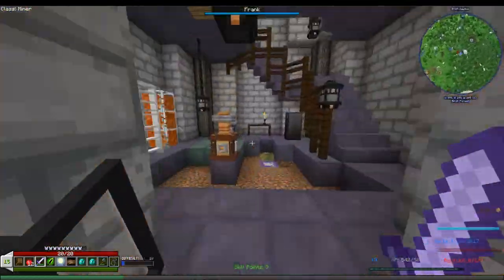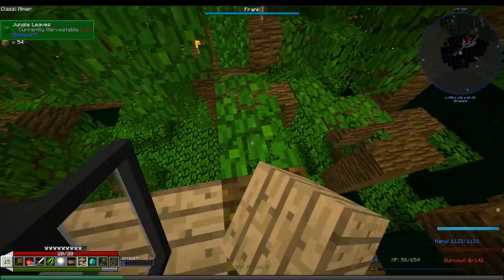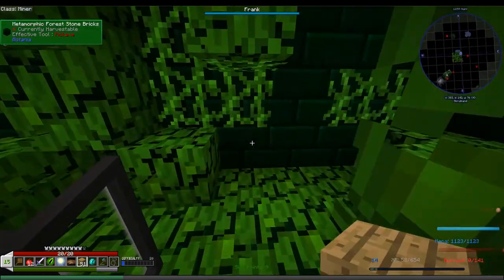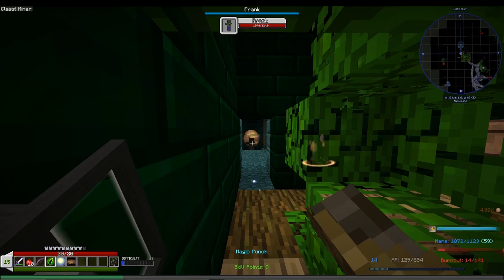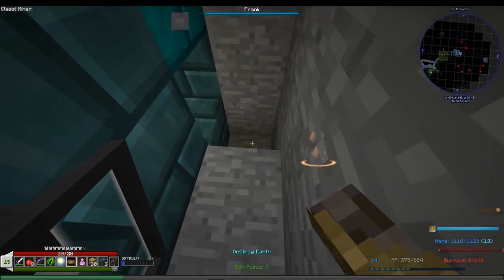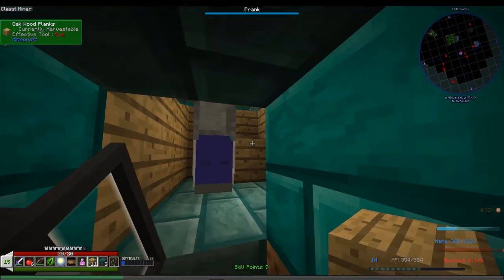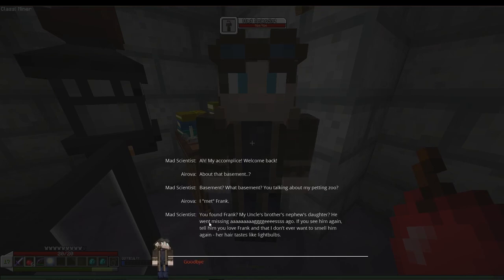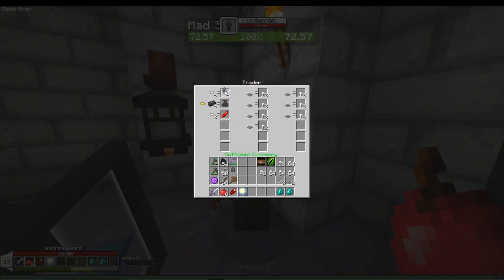Where Are You, FRANK??? - Sprout Series 2 - Ep. 14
Time to finish what I started - find Frank, kick his zombie butt, and unlock the mad scientist's tech shop! Will I charge in like a hero, or cheese it like a scaredy baby? Taking all bets...

AIRA'S THINGS